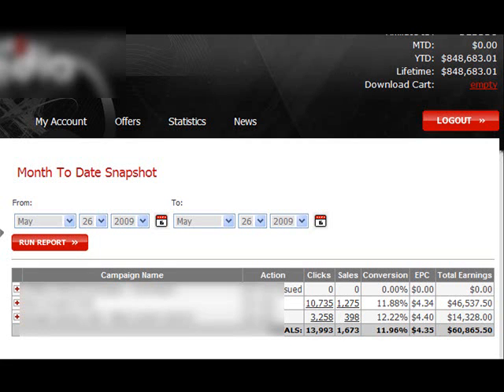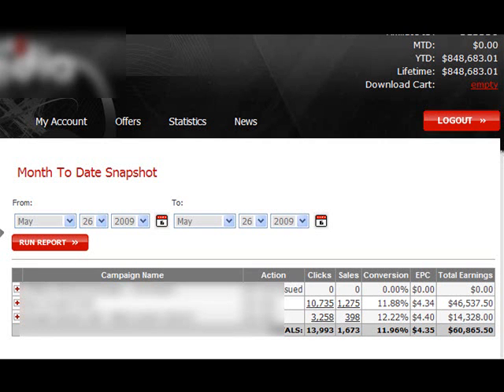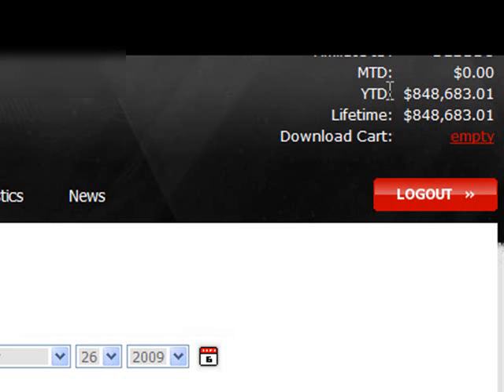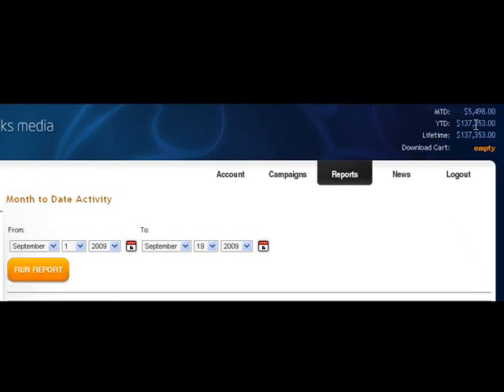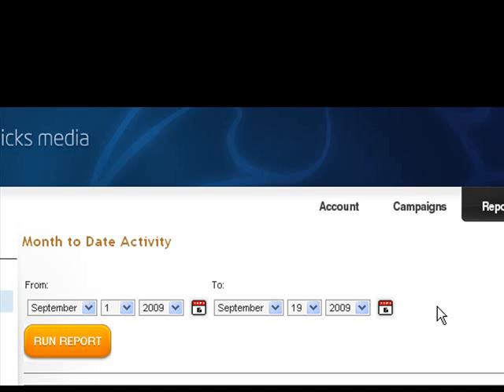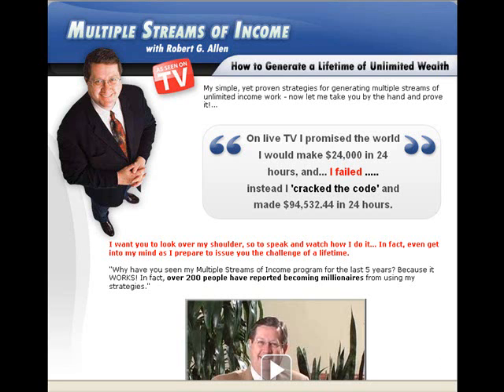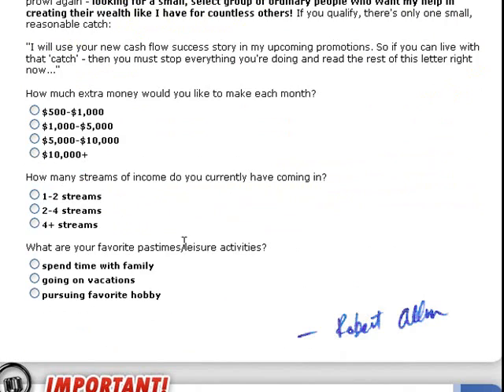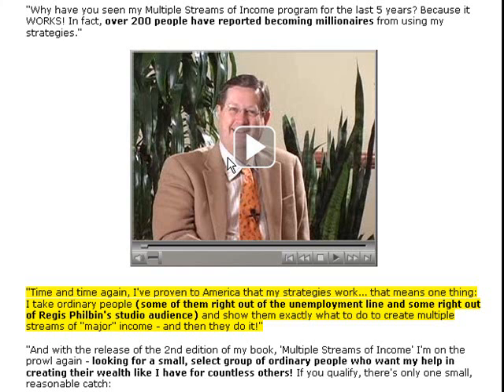Robert Allen Multiple Streams of Income